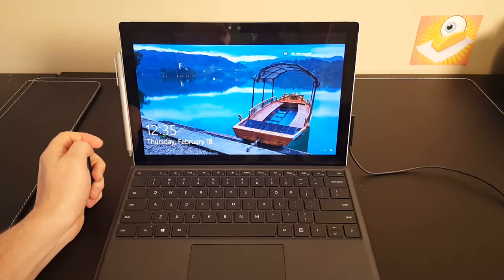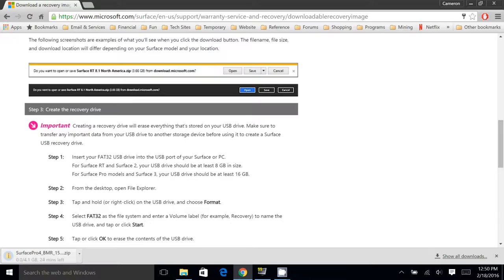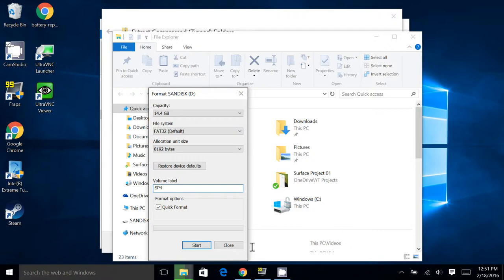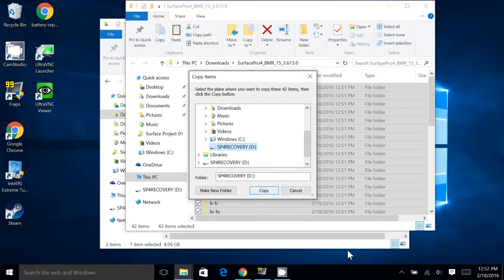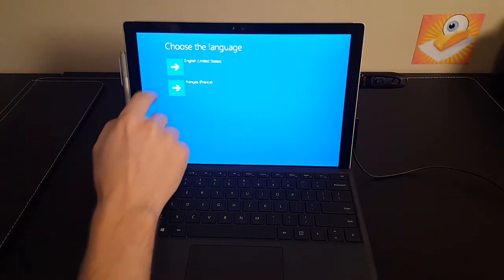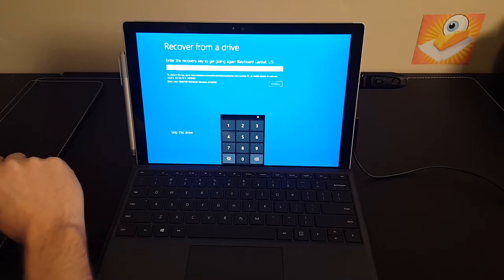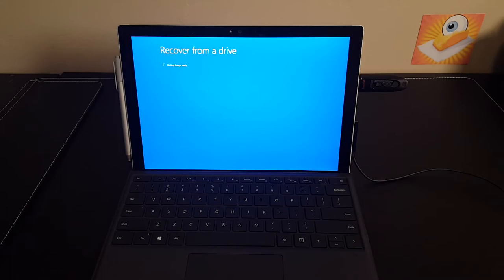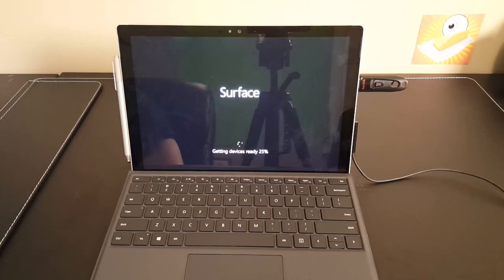Practical Guide to SP4: 02 - How to Factory Restore your Surface Pro 4, Pro 5, Pro 6, Pro 7, 8, 9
Lets say you really messed up your surface. Want to get it back to a fresh factory state?

Lost your recovery thumb drive?

Want to recover the recovery partition so you can sell your device?

I'll show you how to recover your SP4 to a factory default state even if you have totally blitzed your  SSD or installed a linux installation.

This guide is super easy, all you need is an 8GB or larger thumb drive to perform the operation and a microsoft account.